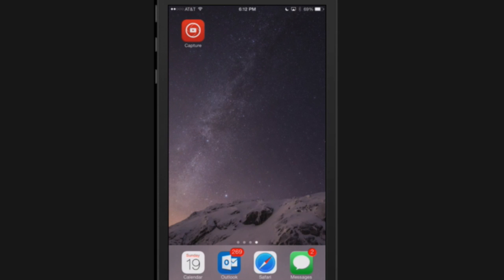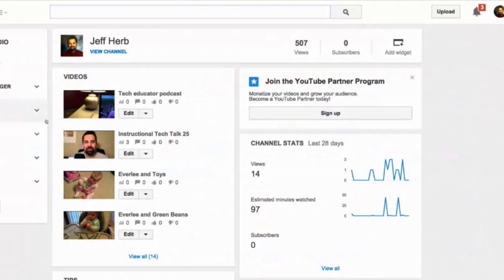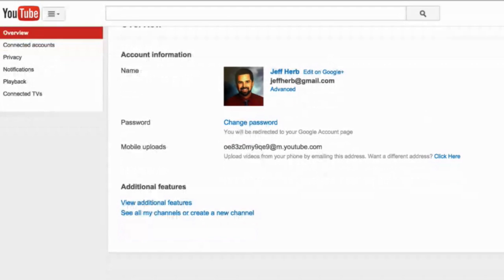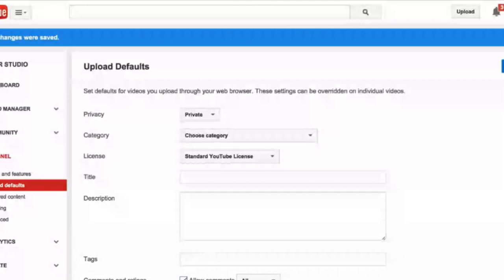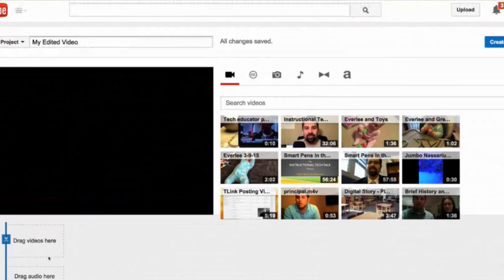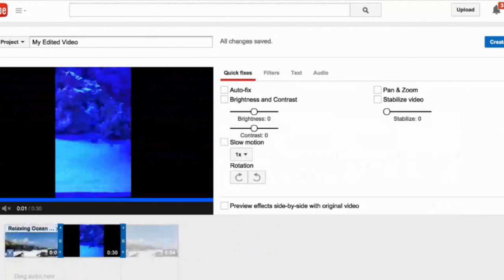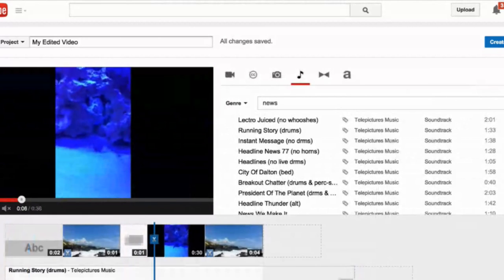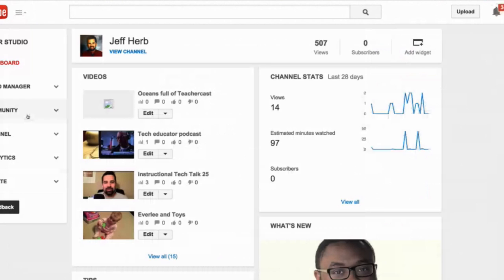YouTube Creative Studio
The TechEducator Podcast is a weekly round table discussion about current topics in educational technology.

Many great ways to participate in the TechEducator Podcast.

If you enjoyed the show, please rate it on iTunes and write a brief review. That would help tremendously in getting the word out and raising the visibility of the show.
Please join the TechEducator Podcast LIVE every Sunday night at 7:00 P.M. EST

Learn How To Launch Your Very Own Podcast!
Are you interested in learning how to podcast? Do you want to share podcasting with your students or perhaps create a podcast from your own home?  Jeff is available for one-on-one consulting to help you learn how to bring your podcasting ideas to life.
Check out our Educators Guide to Podcasting today! | Video | Slideshare Presentation

Please contact TeacherCast with any Questions or to become a guest on the show
Host: Jeff Bradbury @TeacherCast

Invite TeacherCast to Speak or Broadcast at your conference
Jeff Bradbury (@TeacherCast) is available as a Keynote Speaker, Presenter, or to Broadcast your conference LIVE!